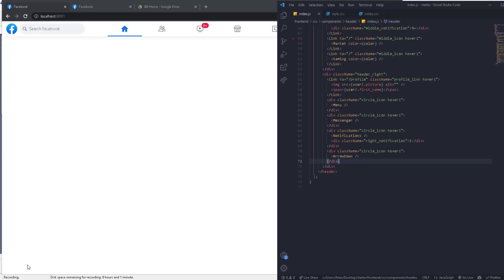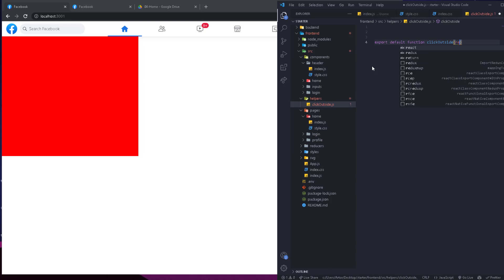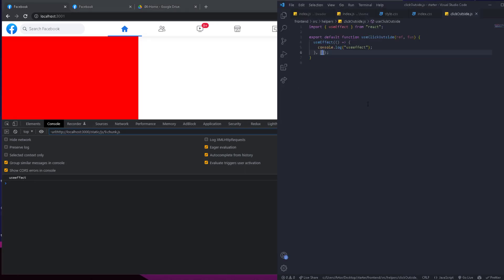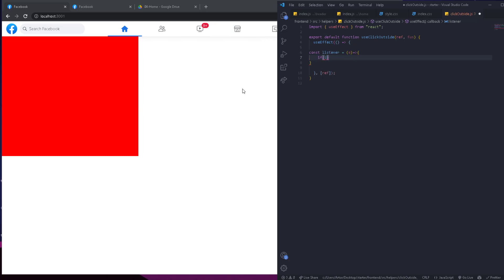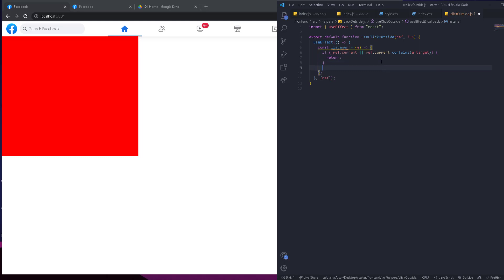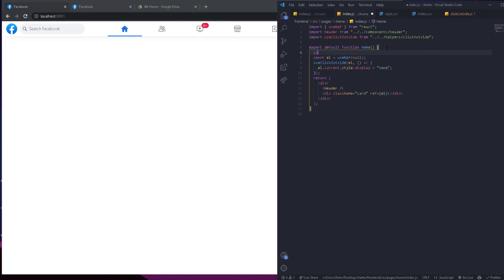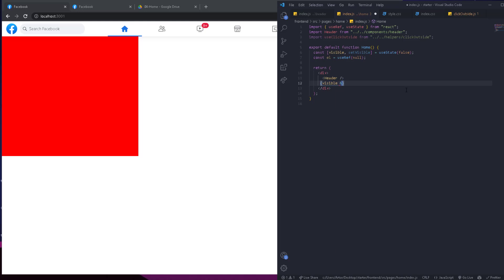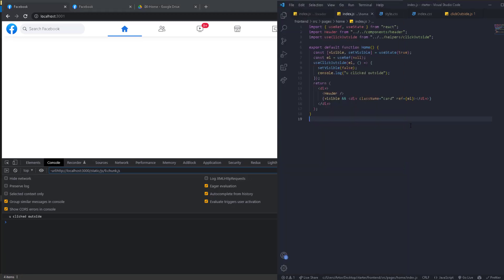#35 Click outside to close in REACT JS -BUILD THE BEST FACEBOOK CLONE EVER (MERN STACK) 2022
#35 Click outside to close -BUILD THE BEST FACEBOOK CLONE EVER WITH REACT JS (MERN STACK) 2022